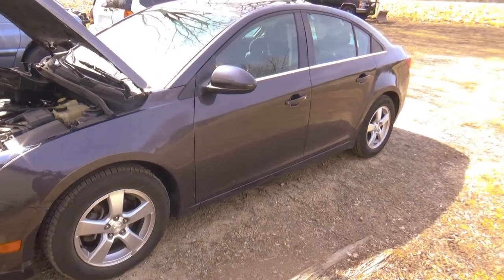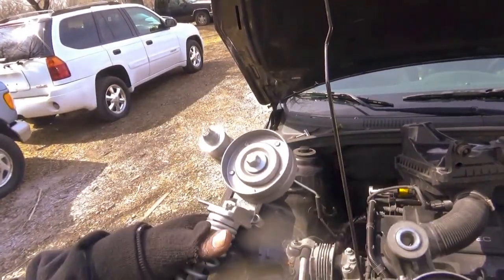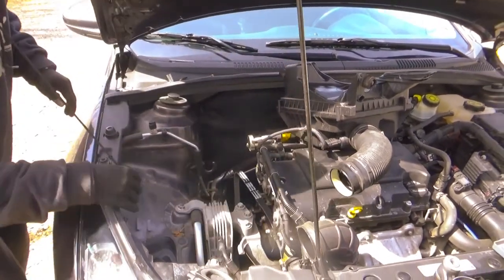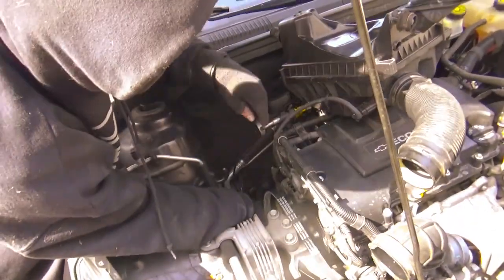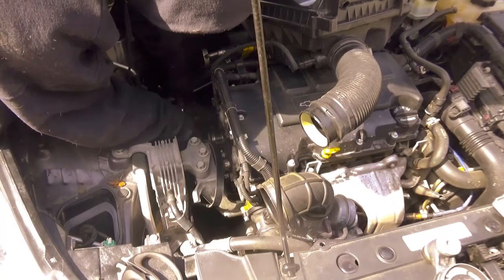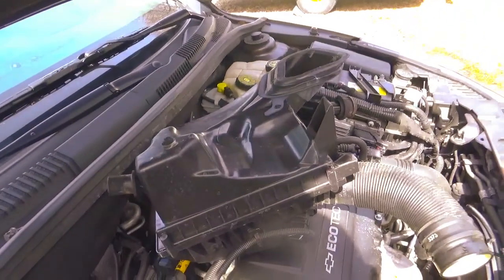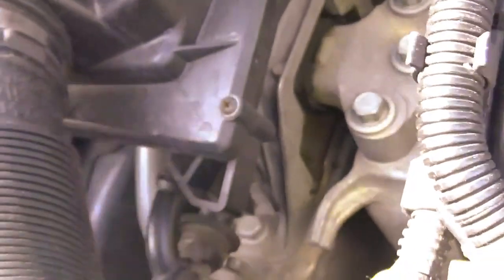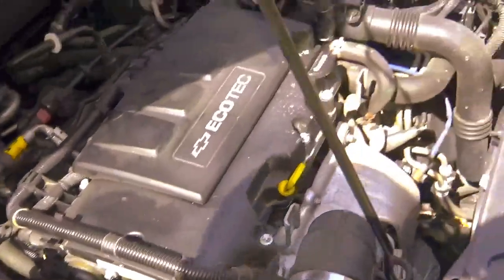2014 chevy cruse belt & tentioner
sorry for the poor filming and instructions lol. hope its helps someone.